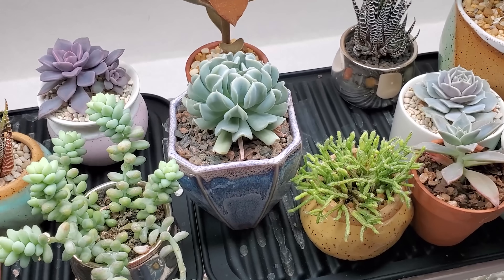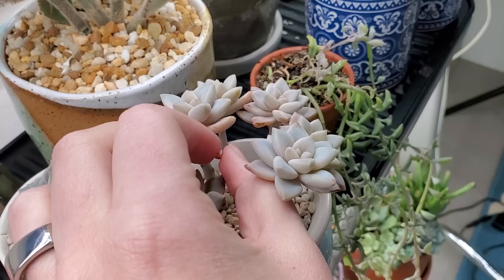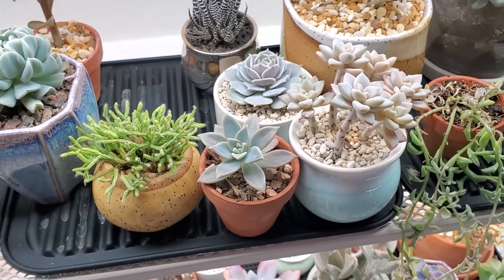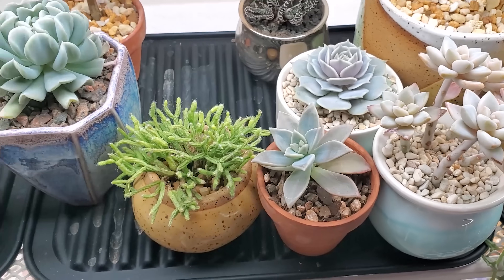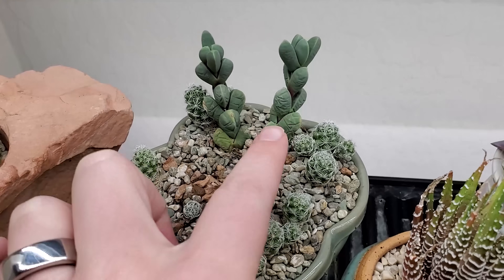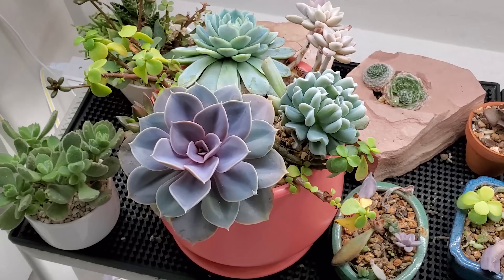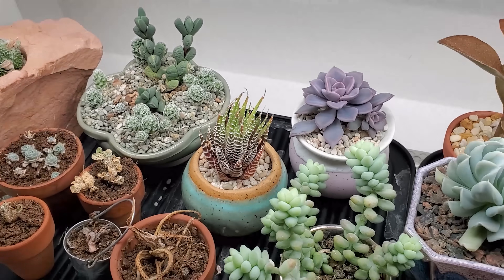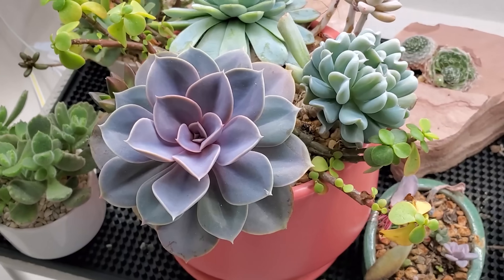Things to do when you shouldn't water your succulents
I know how hard it can be to not water your succulents as often as you think they need to be watered.

Keep watching to see my suggestions on what to do until it's time to water again!

🛠️ MY FAVORITE TOOLS AND MISC SUPPLIES: